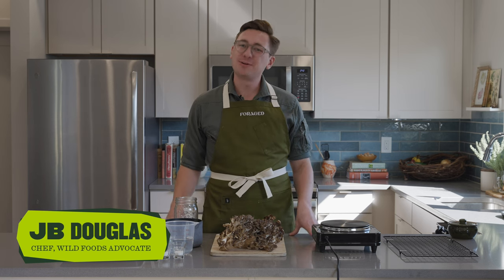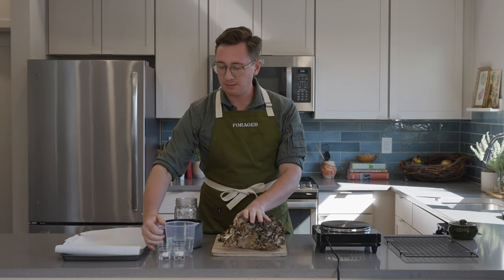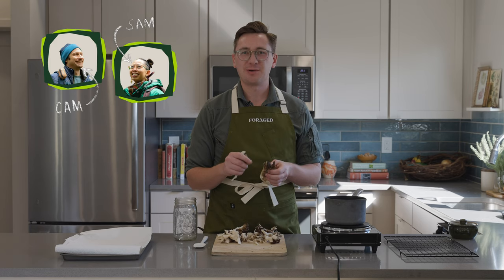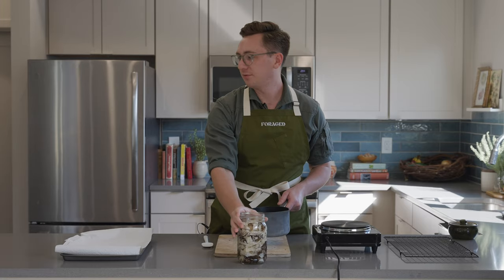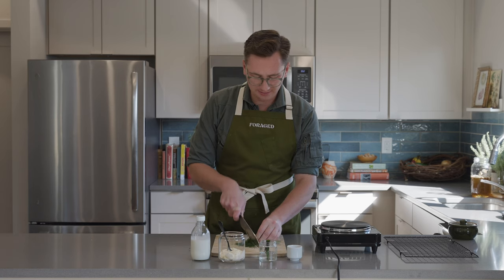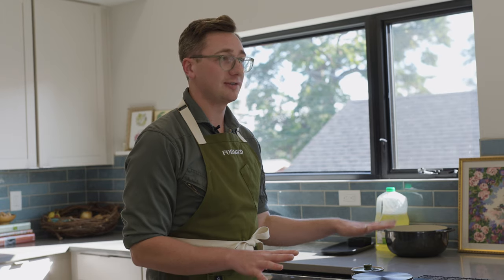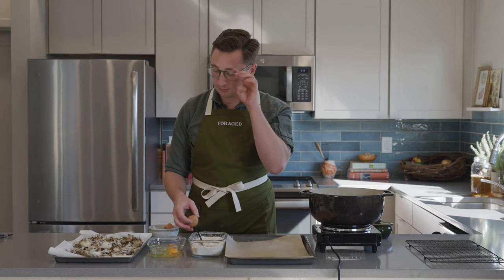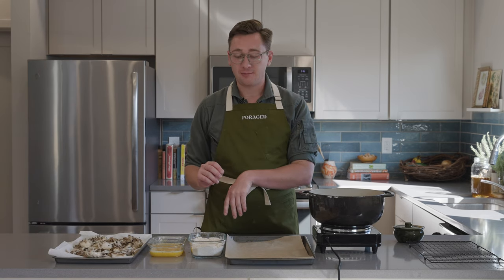Pickle Fried Maitake | Rewild Your Appetite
Join the Foraged team in the kitchen as we cook through our Pickle Fried Maitake recipe!

you can buy foraged mushrooms, wild, edible berries, fruits, nuts and more from a community of experts.

Here, small-scale farmers, certified foragers, and artisan makers offer their fresh wild foods and specialty products through our marketplace. That means you can shop for the widest variety of specialty foods and unique products from different people and different places.

We skip the warehouses, and orders are shipped to your door directly from our producers – forest, or farm, to table. By supporting the small businesses on Foraged, you’re closing the loop and helping to reshape the way our food system works while supporting the people who care.

Forest to table, (re)invented.

Foraged is the global marketplace for specialty foods.

Whether you're a top chef or a home cooking enthusiast, it’s difficult to buy specialty foods from traceable, responsible, sustainable sources. Foraged makes it easy by directly connecting consumers with boutique specialty foods producers across the globe.

We’re creating trust, transparency, and efficiency across the specialty foods market - disrupting the industry, starting with specialty mushrooms.

Foraged is dedicated to connecting you with high-quality specialty and wild foods from farms and forests around the world. Our mission is to create an alternative to the current industrial agricultural system, so people can access unique foods and know exactly where their food comes from while fostering meaningful connections between farmers, foragers, artisans, and their communities.

We work exclusively with small-scale growers and certified foragers, and our platform makes it easy for you to purchase hard-to-find foods directly from the source. With Foraged, you can shop for wild and specialty foods with unmatched traceability, and even shop locally. Plus, by buying directly from producers, you're supporting small businesses and creating jobs while promoting sustainable and ethical agricultural practices.

Join the Forest-to-Table movement and discover the difference Foraged can make in your food choices.